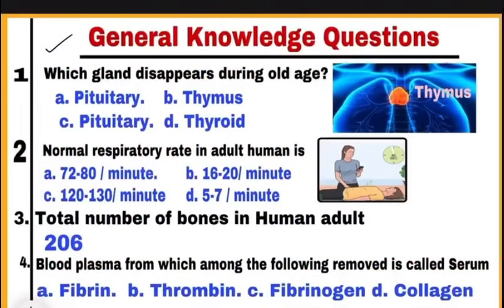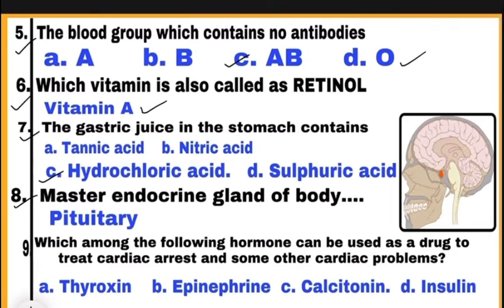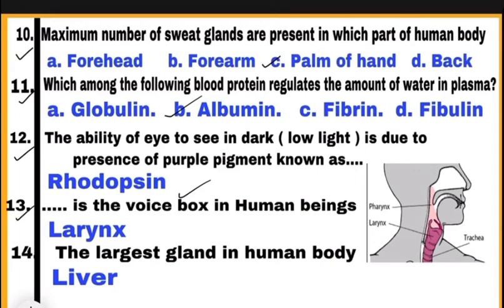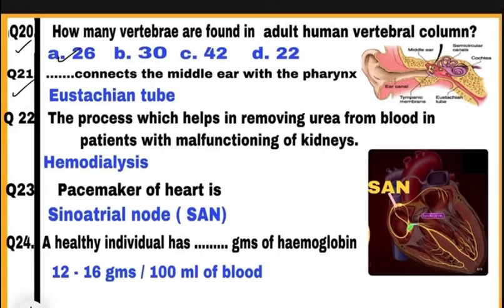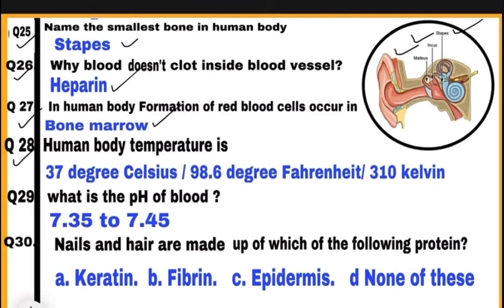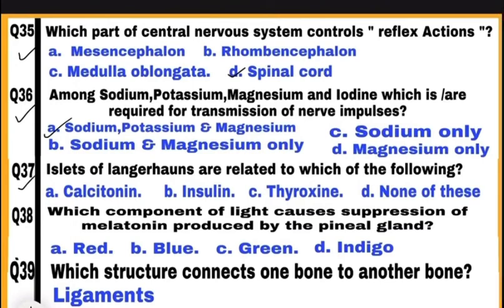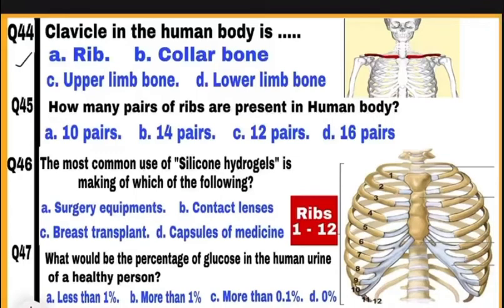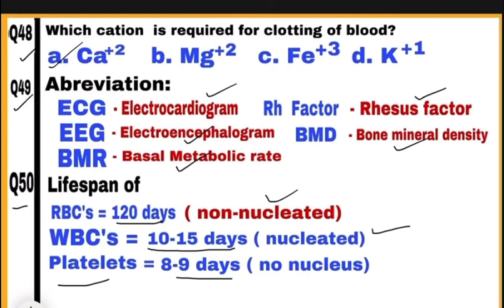Human Body/General knowledge Questions for Competitive Exams. / Biology/ By Neerja